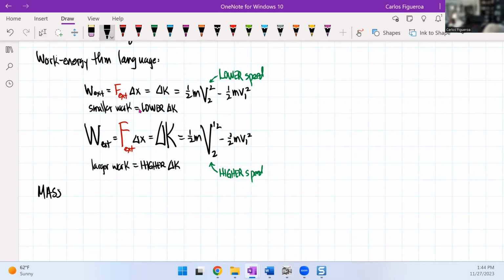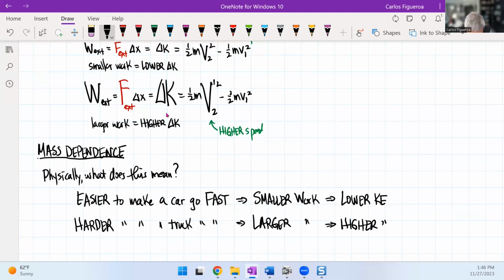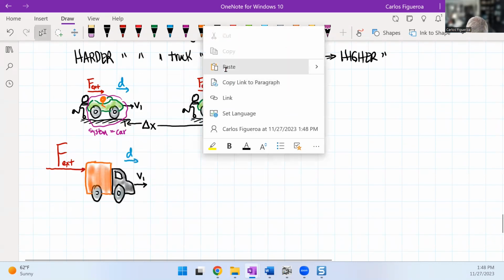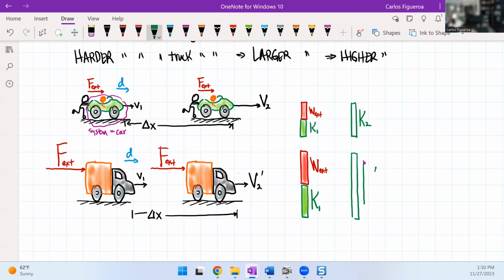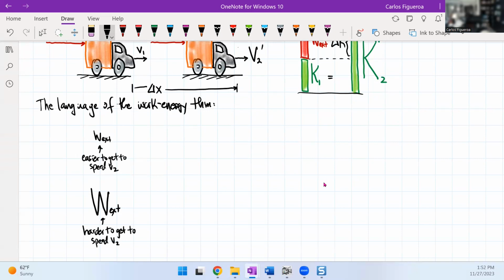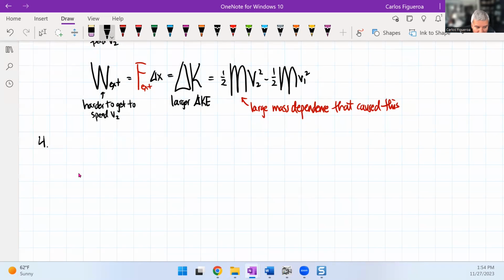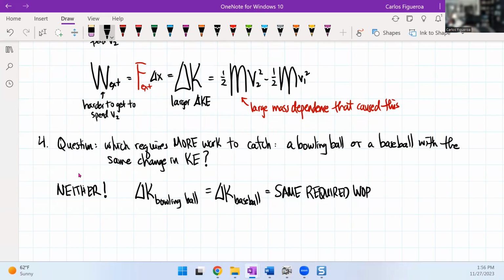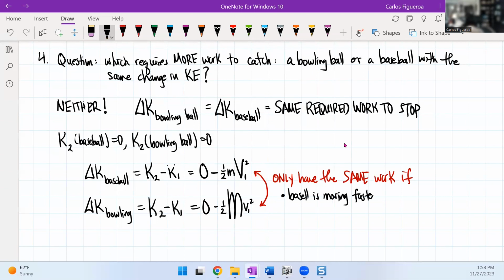Phys 11 Lecture 7.3: Mass dependence of KE